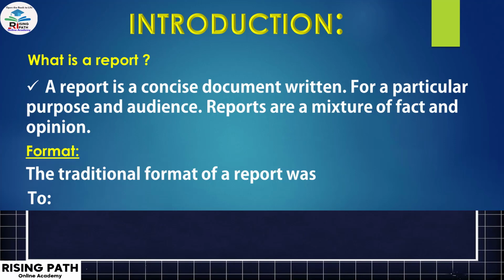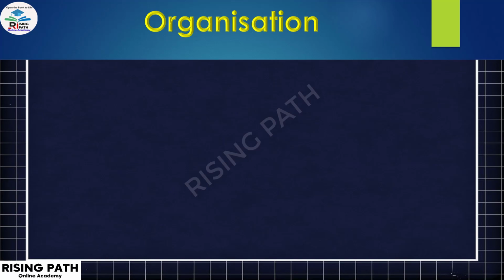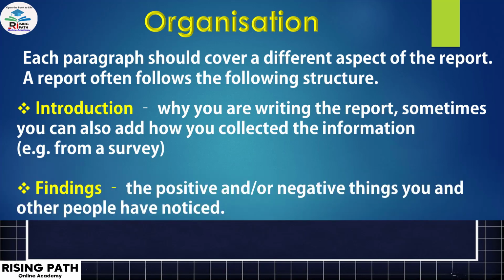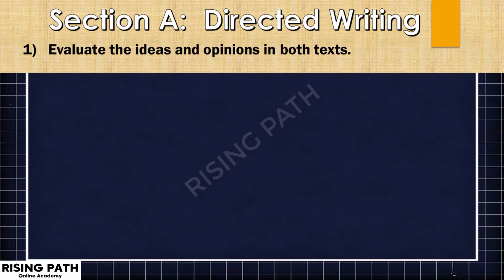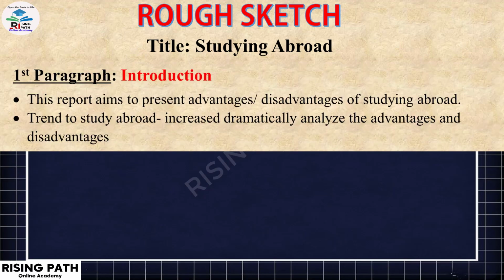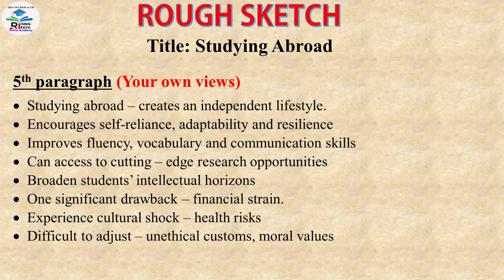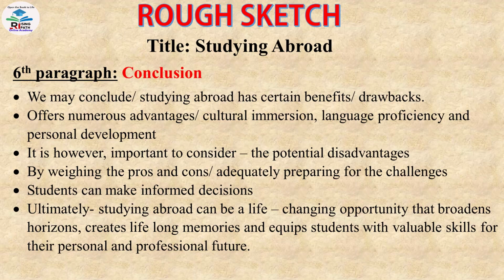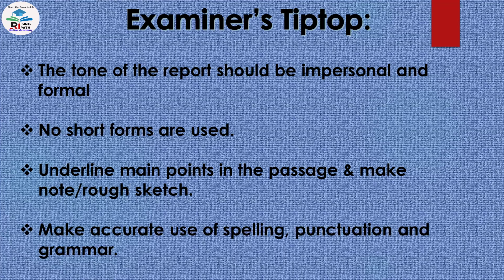O' level english paper 2